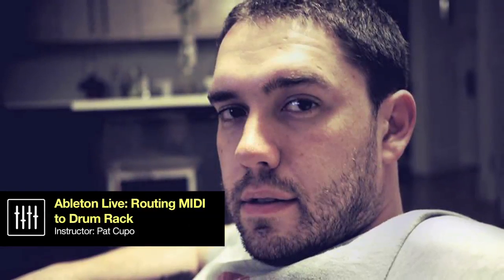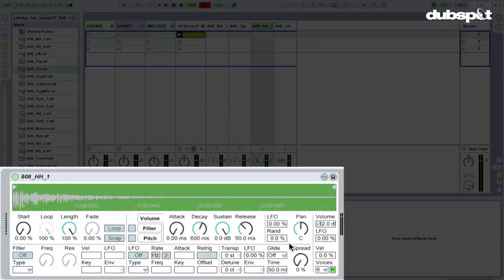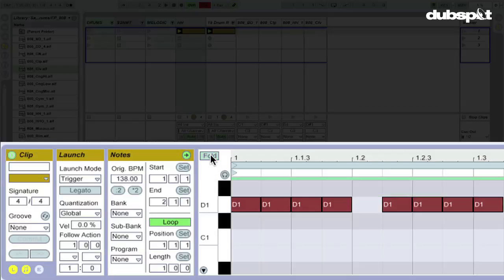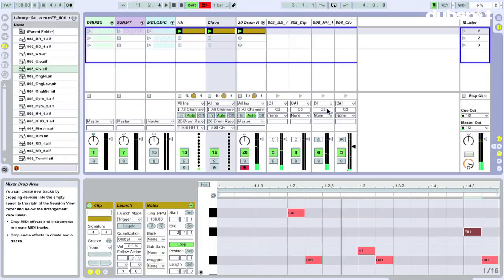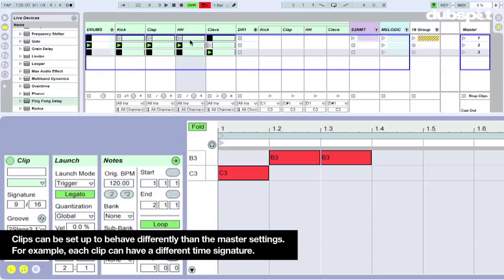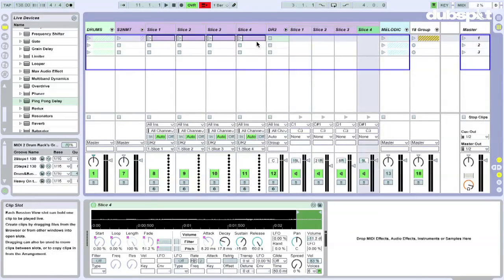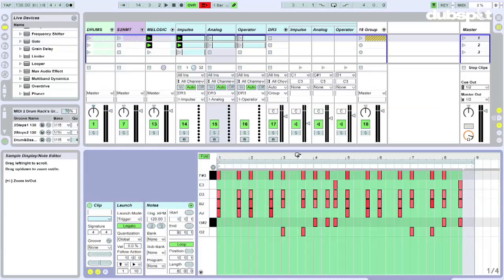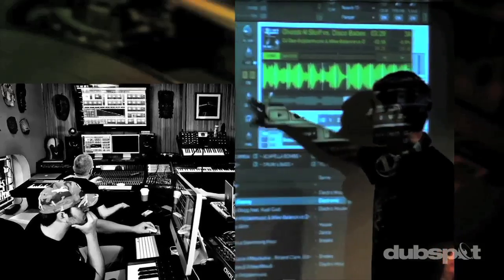Ableton Live Video Tutorial: Beat Programming - Routing MIDI to Drum Rack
In this new video tutorial we take a look at an alternative way of working with Ableton Live's Drum Rack. With all of the great instruments and effects that come stock with Live, Drum Rack may be the most powerful of the bunch. Using the flexible routing system in Live, it is possible to route MIDI information to Drum Rack and get the best of both worlds: the practical separation of tracks with all of properties of the clip, and the power of Drum Rack and its own internal options. The lesson to be learned is that the combination of old ideas is how new ideas are born, so take a fresh look at the tools at your disposal and see if there's anything new that you can add to the table for other Live users to enjoy.